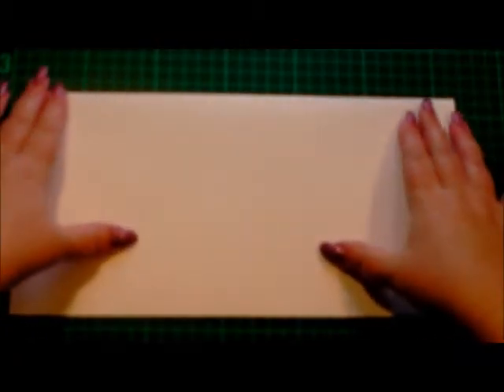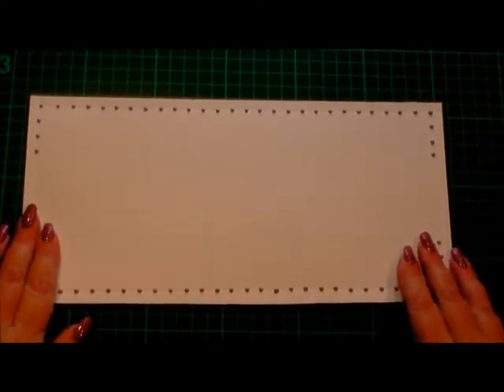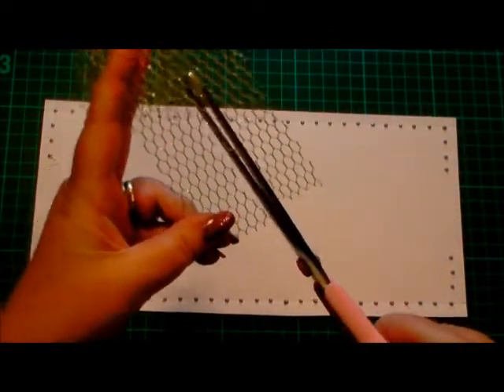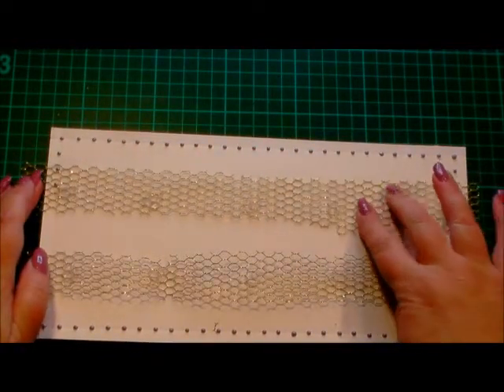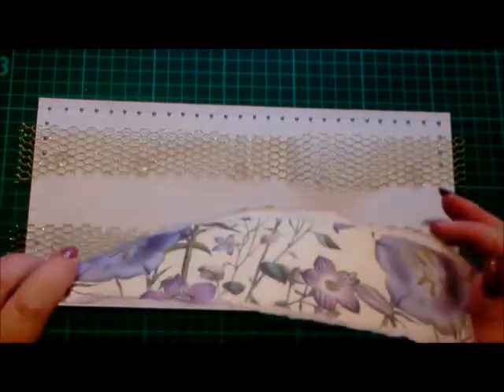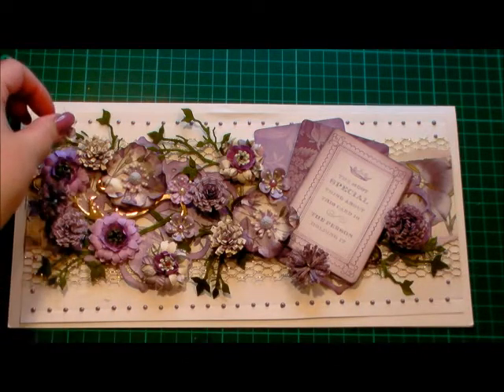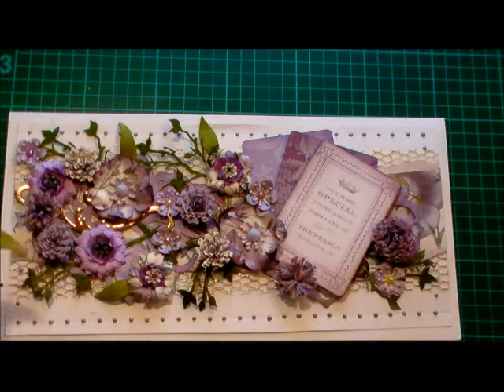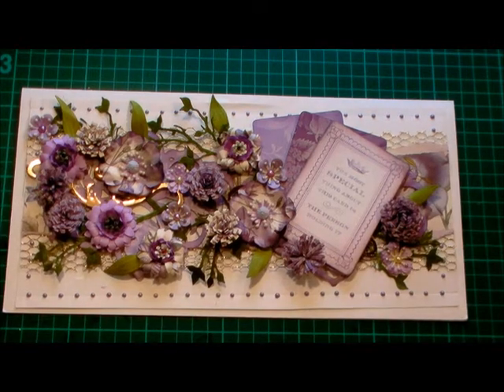67. Cardmaking Tutorial - Large Anna Griffin Lilac Floral Texture Layer Card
This cardmaking tutorial shows you how I have made and built up this card using papers and flowers, with swirls and a stamped sentiment, all to create a fabulous card.
I used -
12x6inch white card base (made from a 12x12inch card sheet folded in half)
gold mesh
Anna Griffin patterned paper for base and flowers
Gold swirl die cuts x2
Die cut leaf sprays in green card and inked with Distress ink from Marianne creatables x5
Handmade flowers
ATC die for 3 paper layers
Anna Griffin sentiment die
Tonic Nuvo in Wisteria Lilac pearl drops
Anna Griffin fretwork die x 2 die cuts